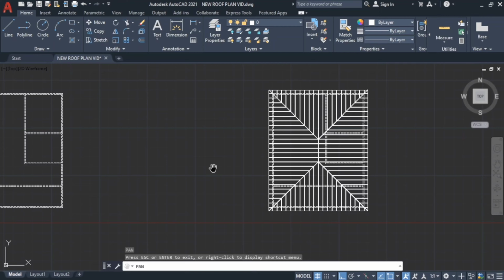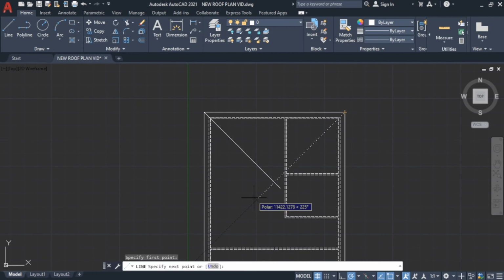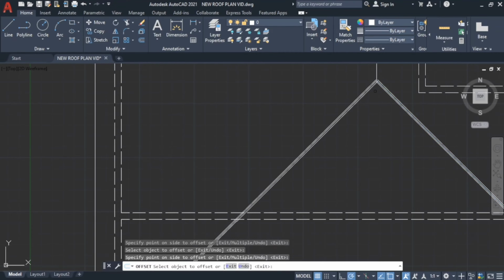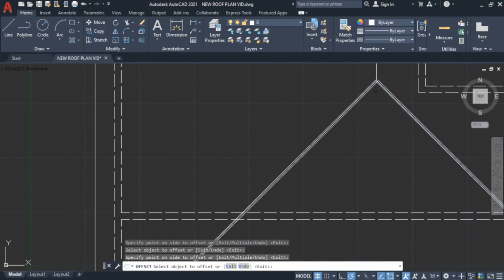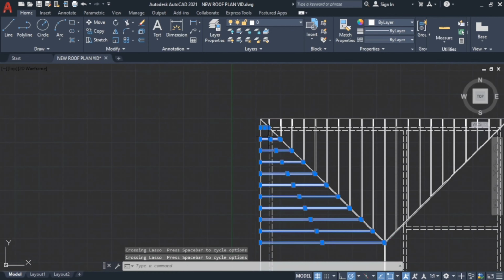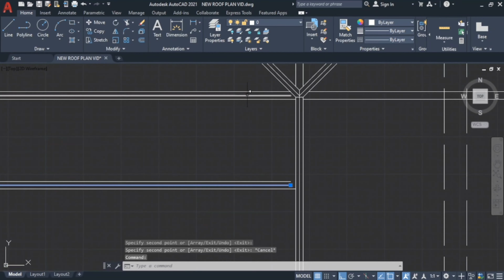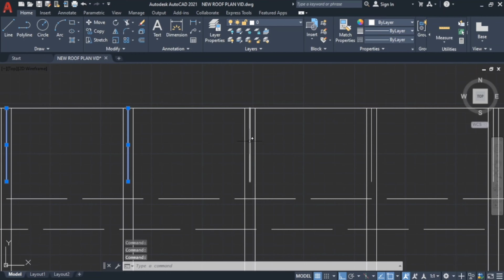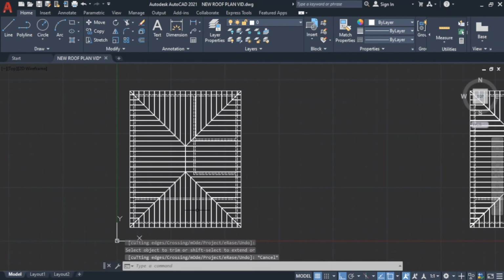HOW TO DRAW A ROOF PLAN IN AUTOCAD (2022UPDATE)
In this video Mr. Cargill Explains how to draw a roof plan in AUTOCAD.

If you want to know how to add roof materials and how to label and dimension your roof click the link below and skip to 41:45

If you are interested in one on one tutoring with me you can head over to
and book a session with me. You can also view our student packages and sign up for monthly tutoring.